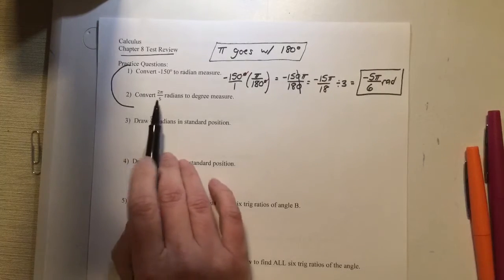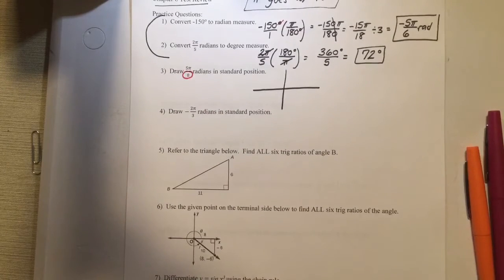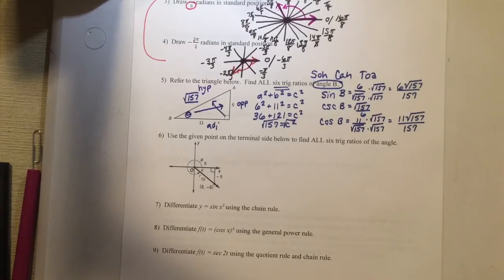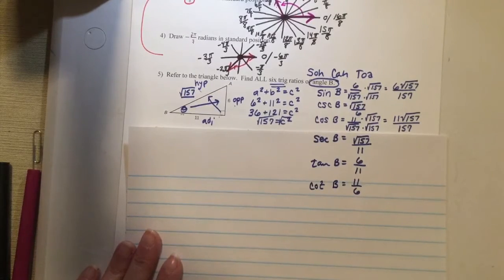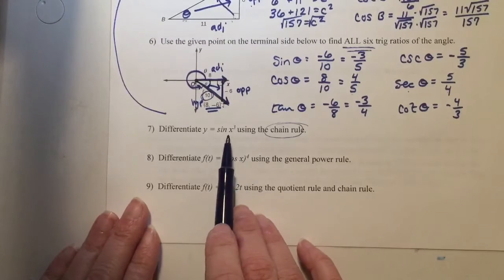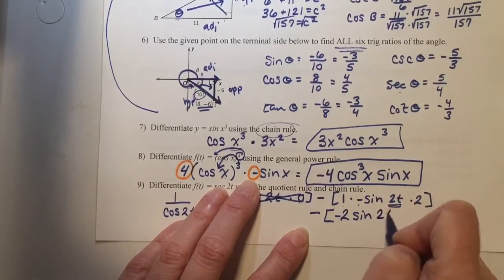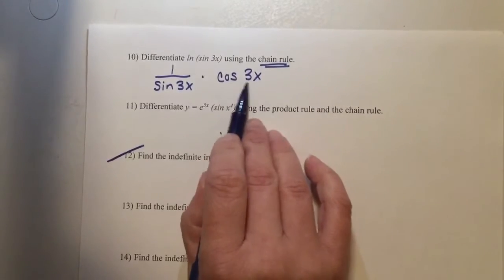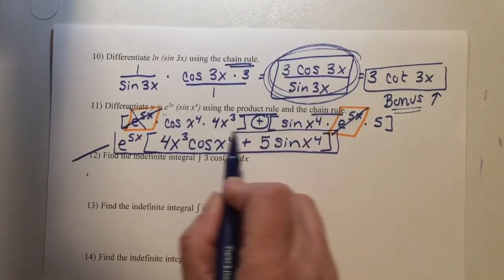CALC ~ Chapter 8 Test Review Part 1